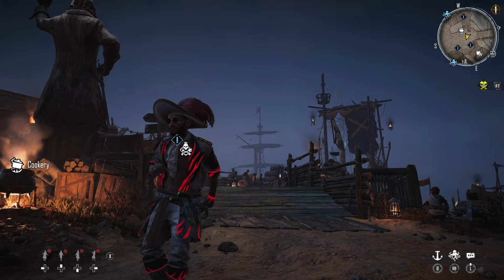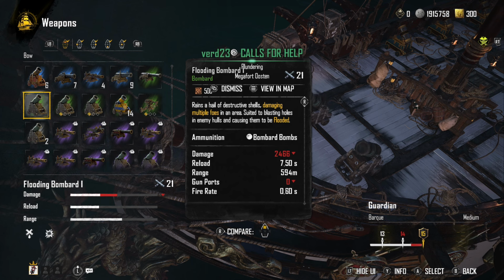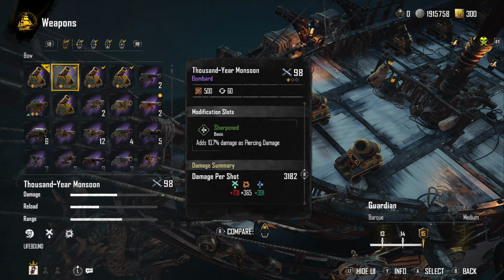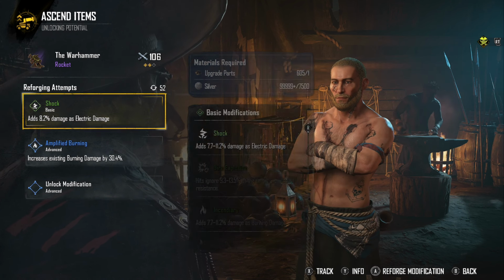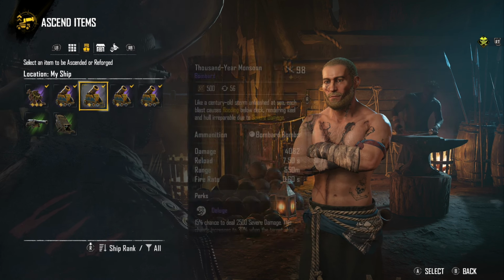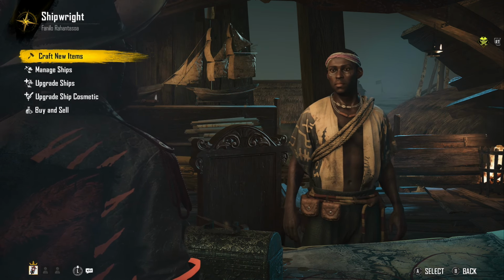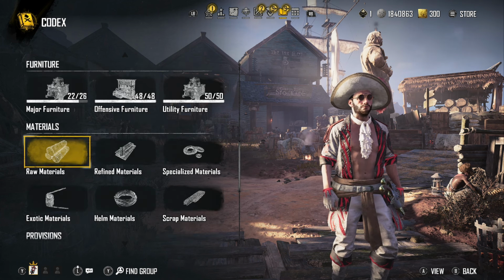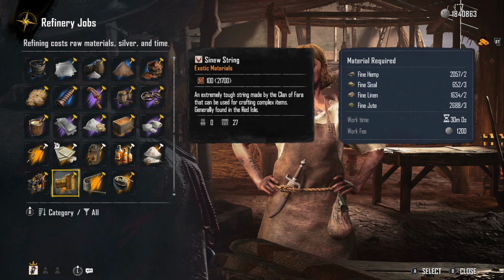Get Your Ship to lvl 15 Quick and EASY - Skull and Bones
MasterWork Kits - EASY !!